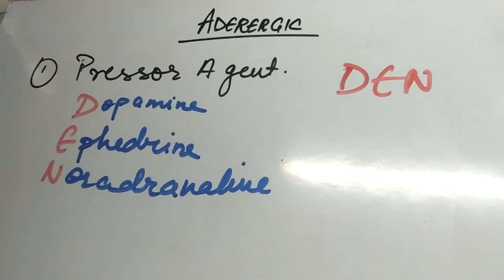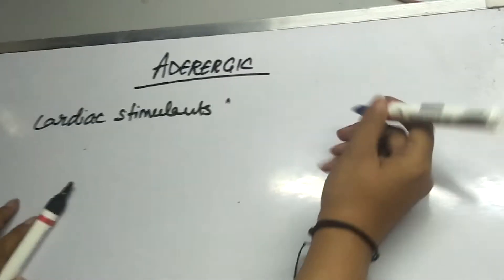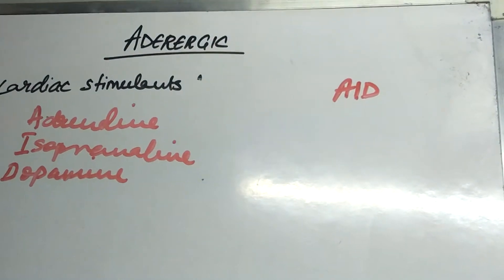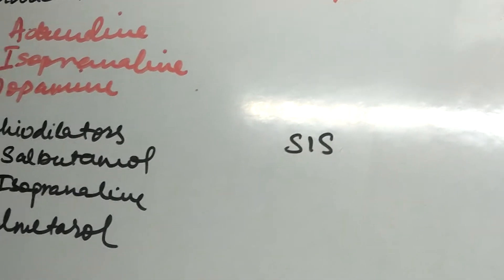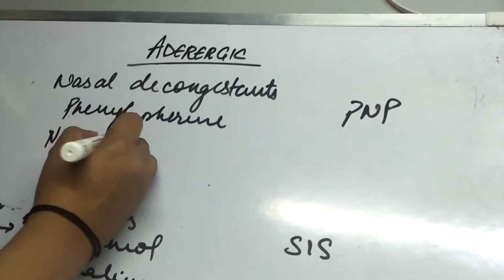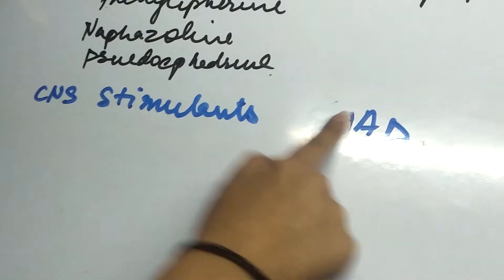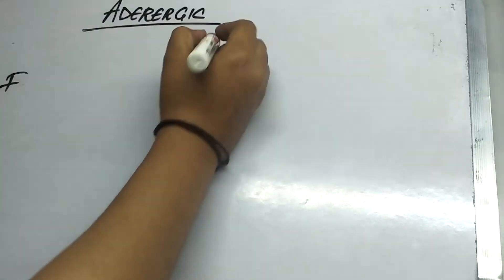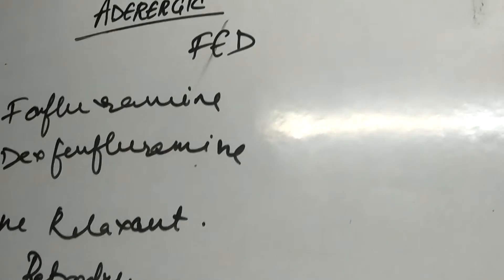Adrenergic classification of drugs | pharmacology | classification mnemonics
Pharmacology, classification